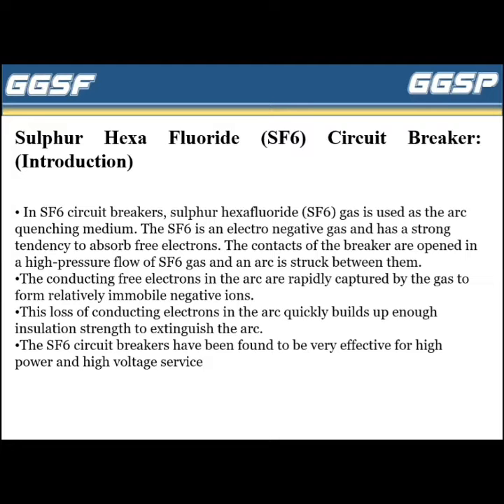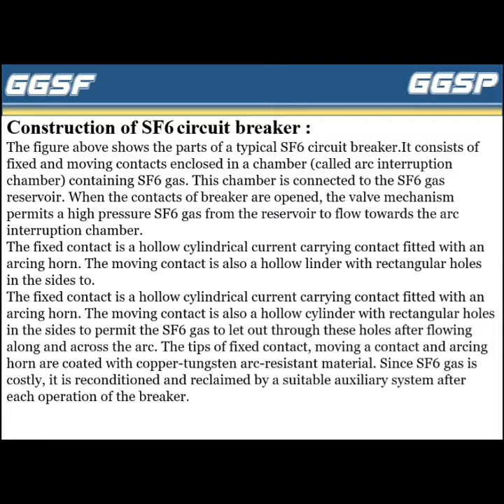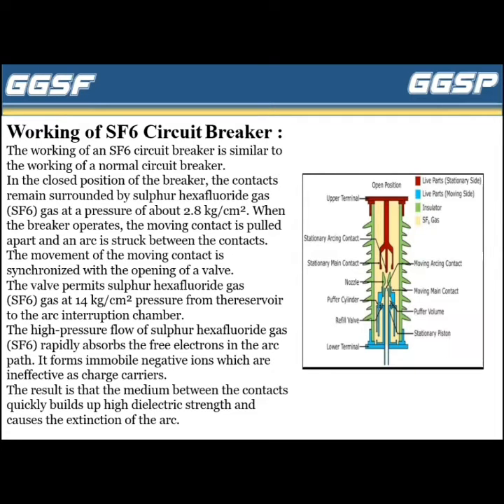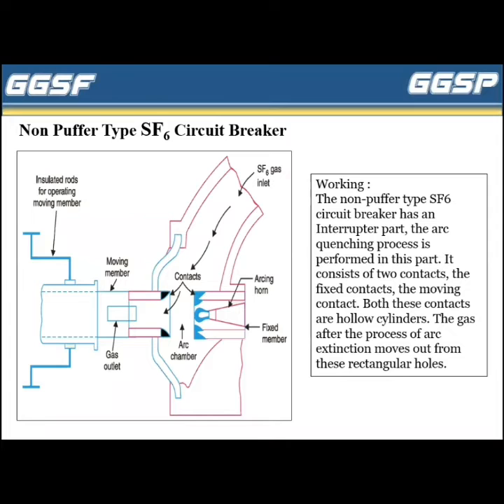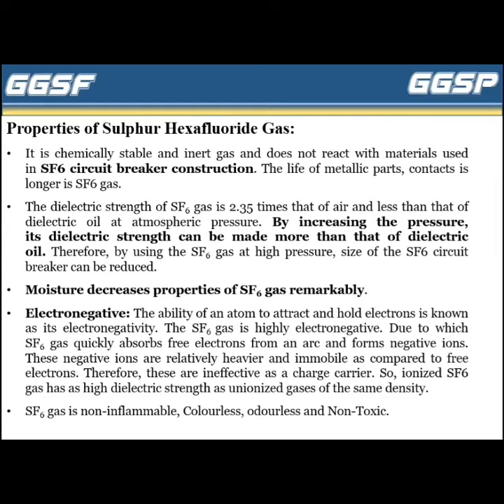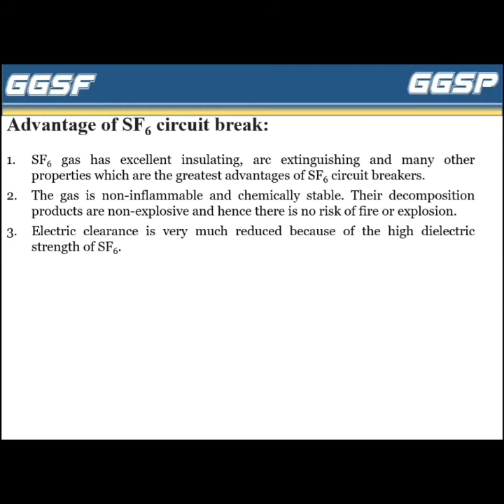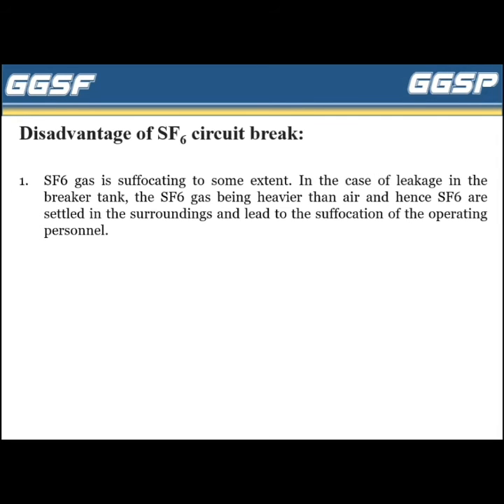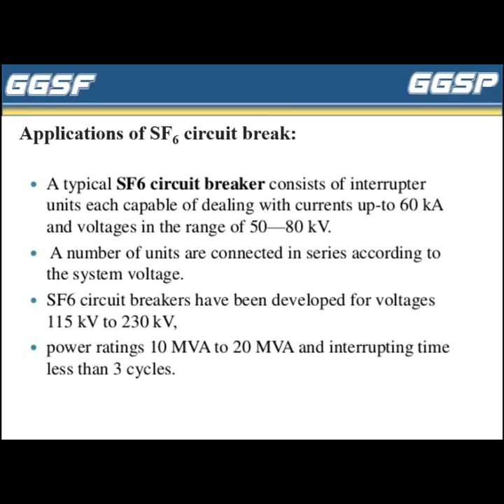SF6 Circuit Breaker (Switchgear And Protection - Micro project)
This video consists of all information about SF6 circuit breaker like it's types,construction, working,advantages,disadvantages,applications etc